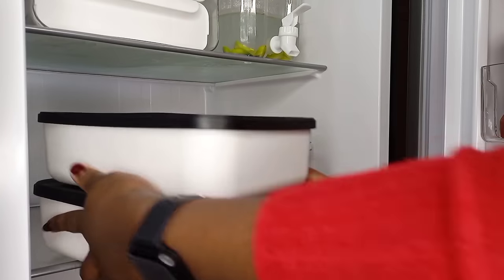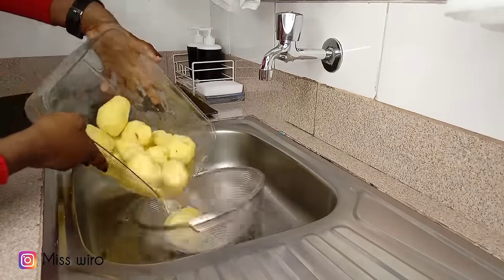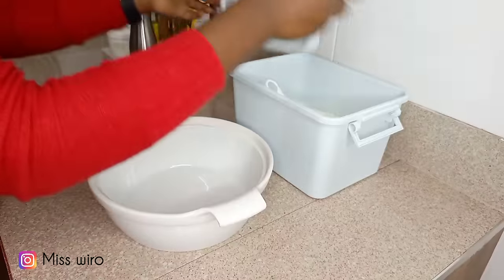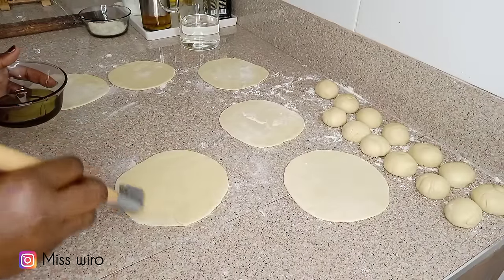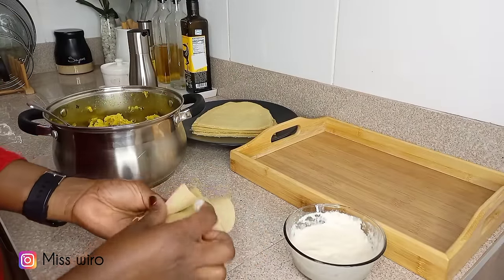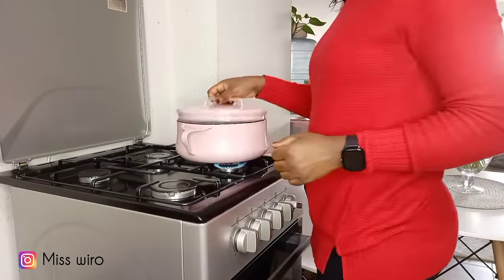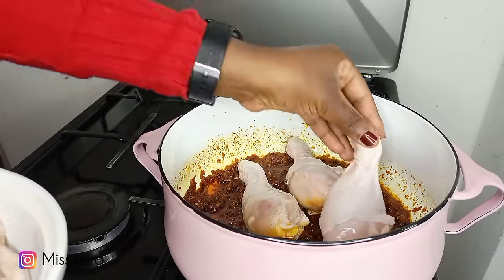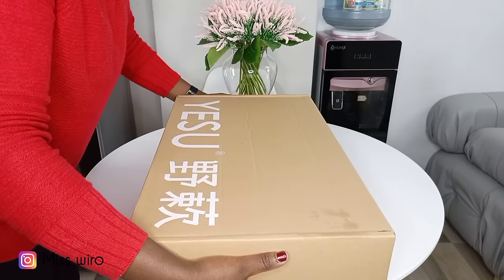BATCH COOKING//MONTHLY MEAL PREP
MEAL PREP FOR ONE MONTH

Hello guys welcome to another amazing video. I hope you get to learn something from this video.

PLUGS:-
Glahpe suppliers - Juicer
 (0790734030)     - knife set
                               -airfryer
                               -ladder
                               -kitchen rack e.t.c
                               -kitchen towel holder
*glahpe suppliers Lost their previous Instagram page, kindly follow them on the new one. same name.

                      ~ABOUT ME~
Hi there my name is Miss Wiro and I'm based in Kenya, on my channel I bring to you videos about Lifestyle, cooking, shopping or hauls, home decor and organization. Thanks for stopping by and I hope you enjoy!

INSTAGRAM: miss wiro (DM me)